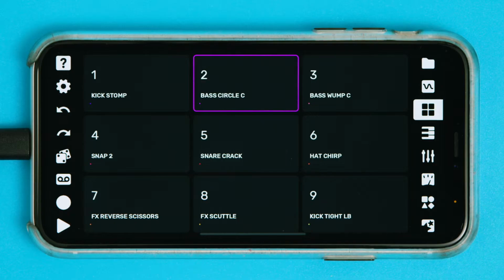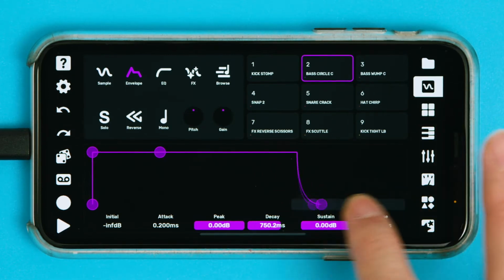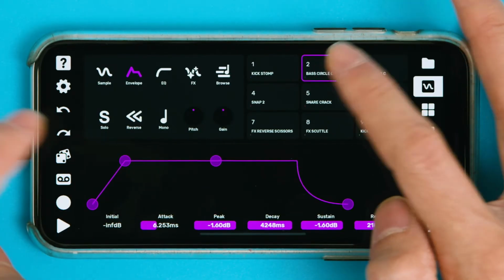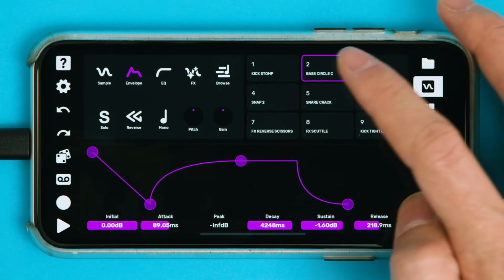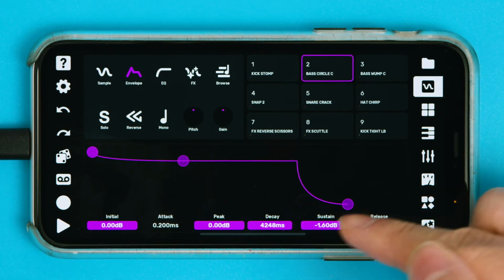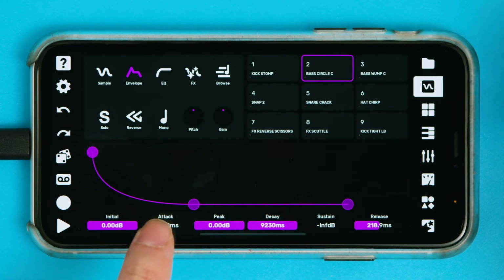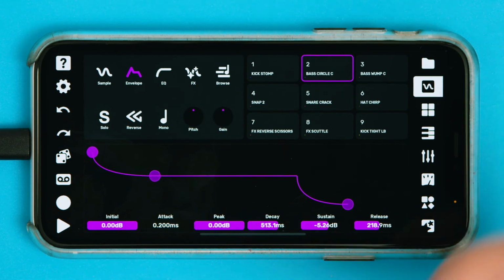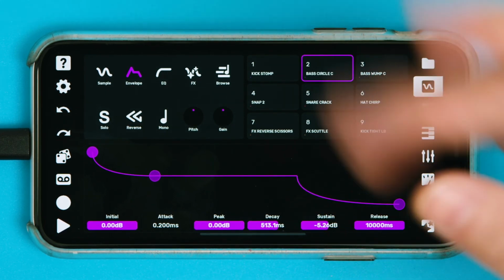Everything about Flip's envelopes!